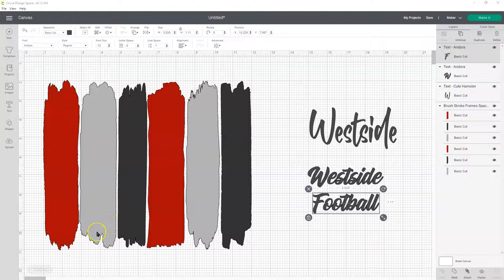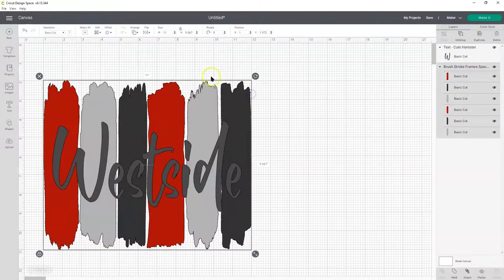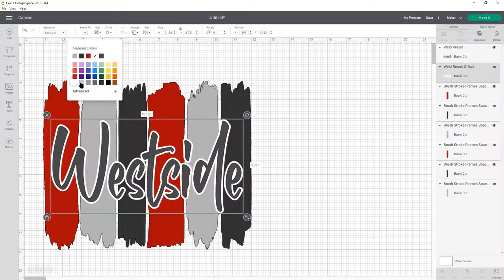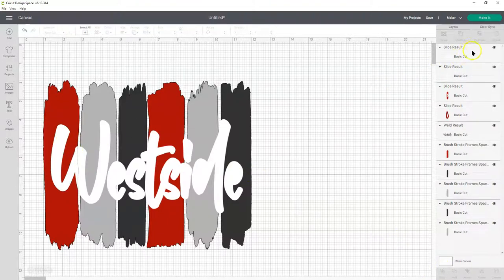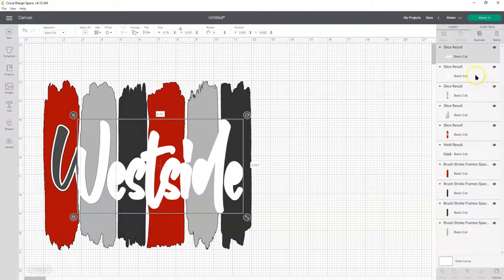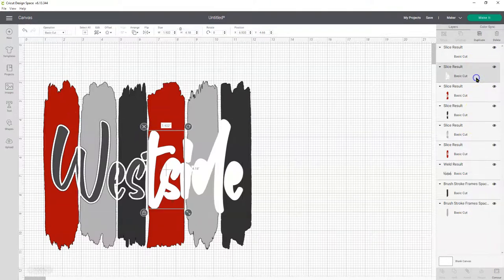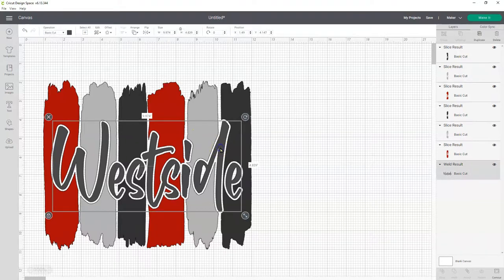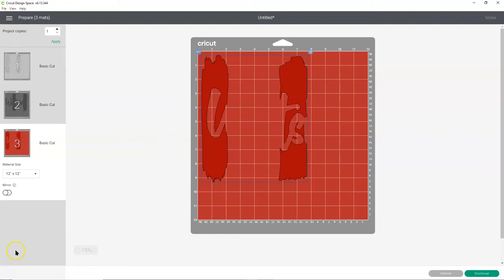How To Cut Out Text From Brush Strokes Frames in Design Space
Cricut Design Space tutorial that shows how to make a offset around text and slice it out of my brush strokes frame file.